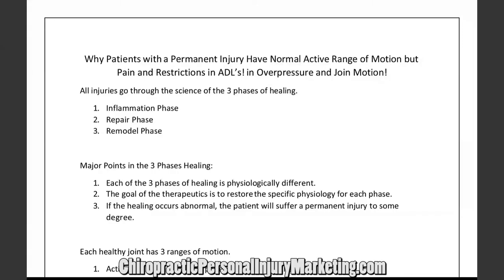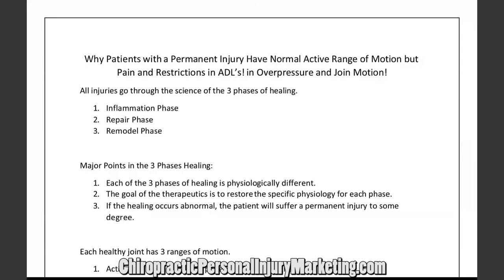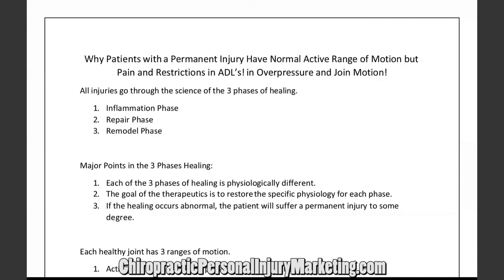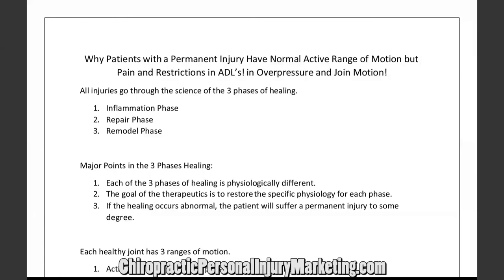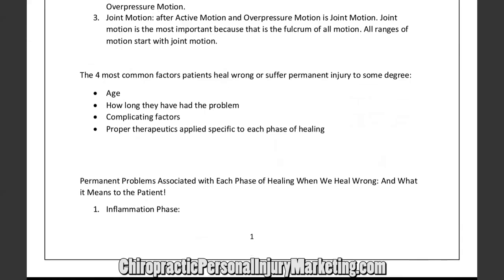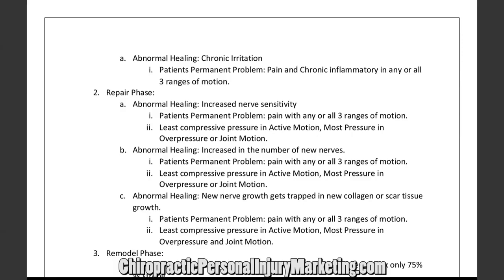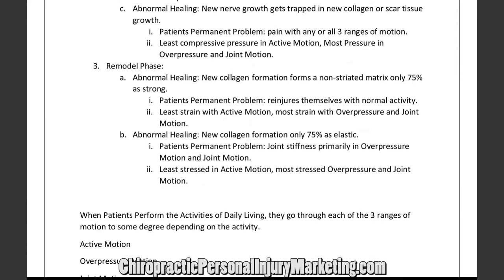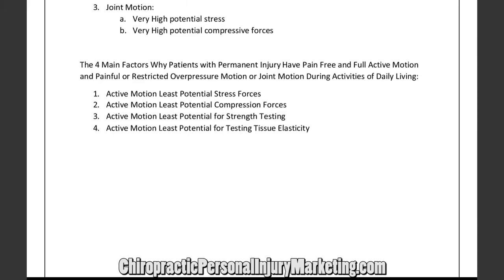How Explain Pain and Restrictions During ADL's